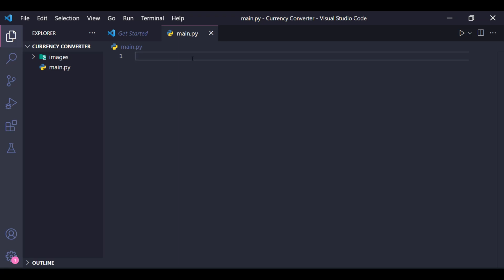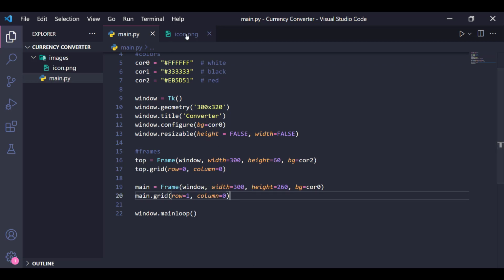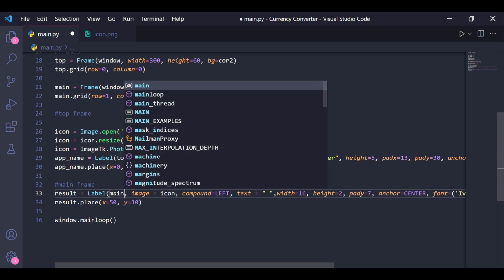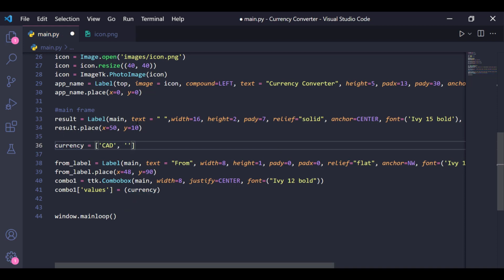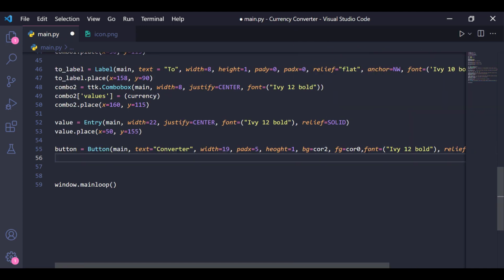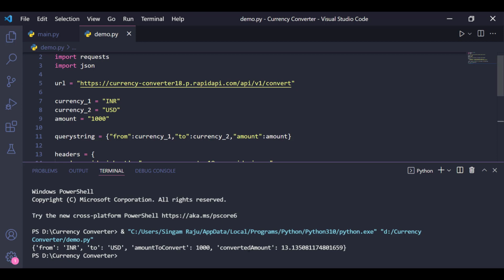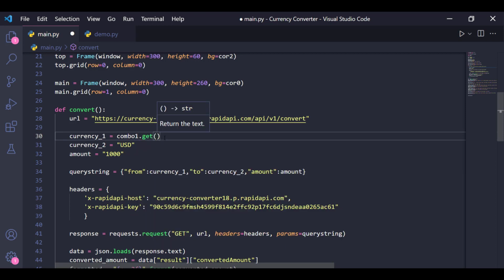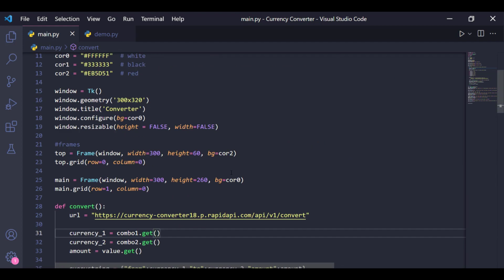How To Create A Currency Converter In Python? | Tkinter | Project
In this video, you will learn how to build a Currency Converter using Python Tkinter Library. The new thing that you will learn as a beginner is a way of connecting new APIs to your project! I hope this is really interesting and fun for you guys!